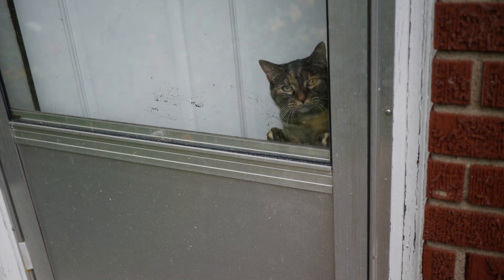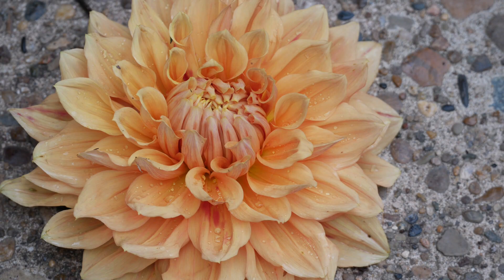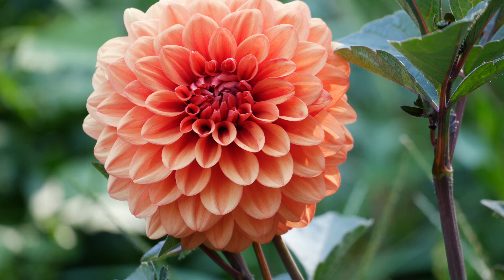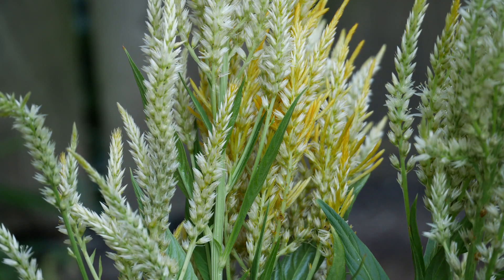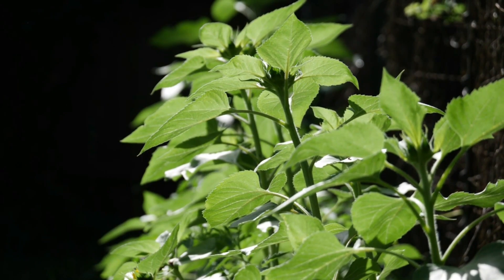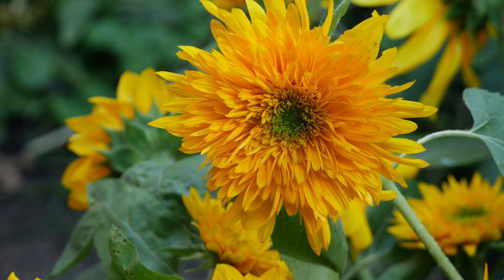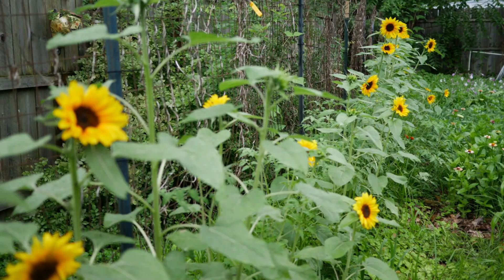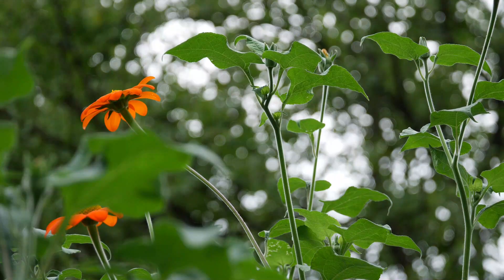DAHLIAS AND SUNFLOWERS - DONATION HARVEST! Cut Flower Garden BEFORE Fall Planting Starts!!!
For this donation harvest, I'm picking lots and lots of dahlias, sunflowers, celosia and more!